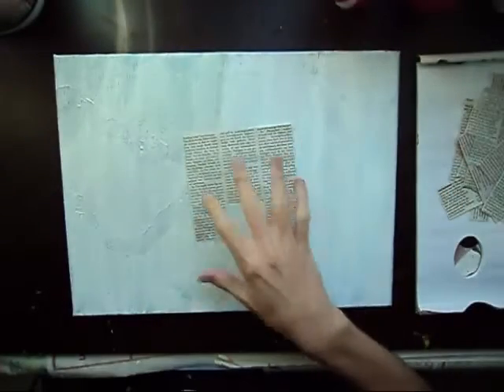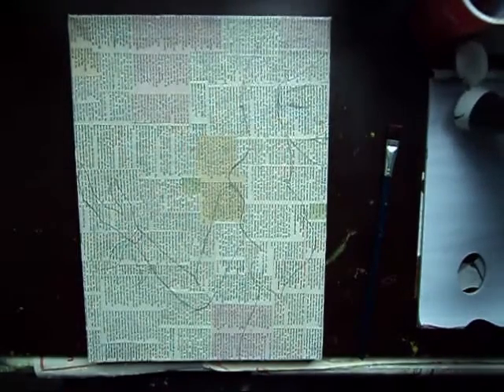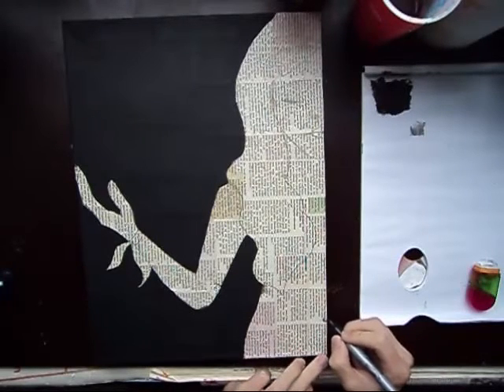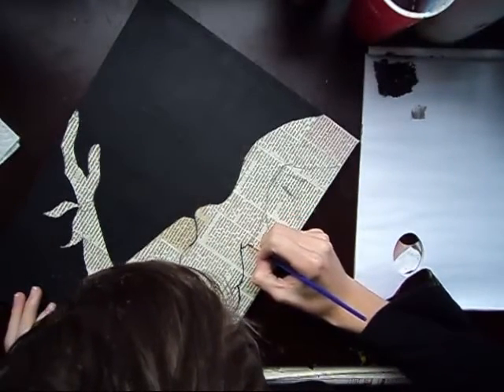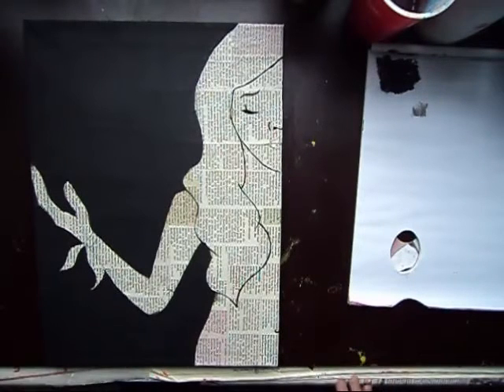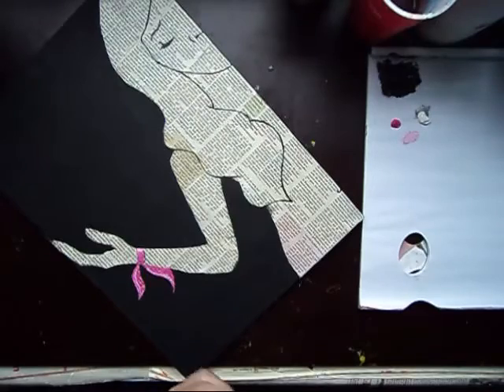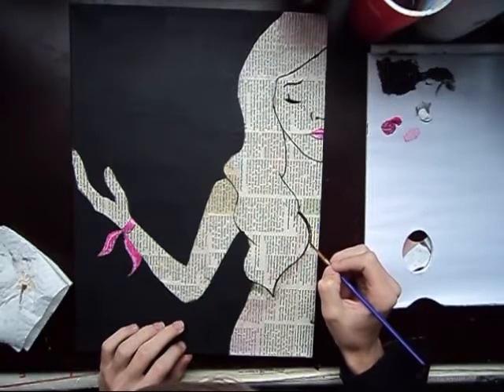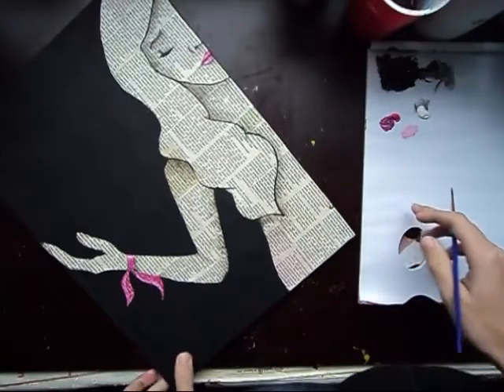thinkpinkart Breastcancer awareness painting in acrylics tutorial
Hiiiiiiiiiiiiiiii!

So, this is my first video for the CAC. Cya :)

October is "Breast Cancer Awareness Month" and thinkpinkart is the theme from the Creative Art Collaboraton of over 350 YouTube artists this month in conjunction with this.